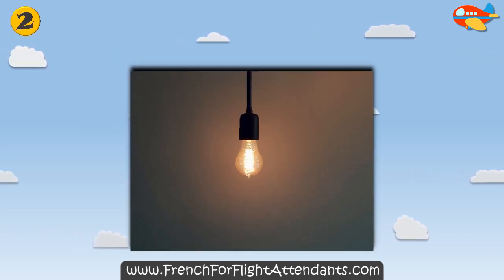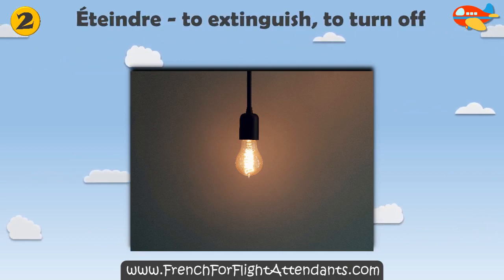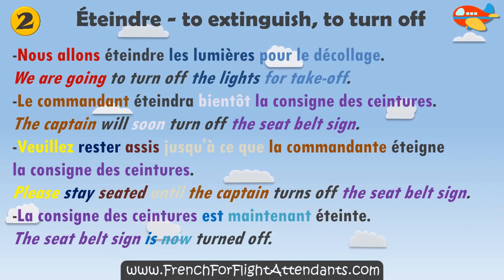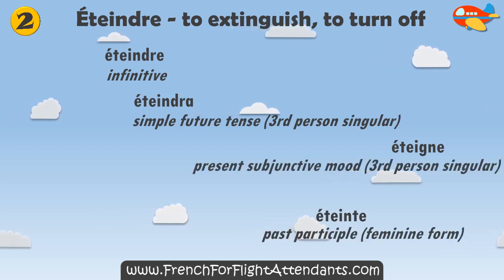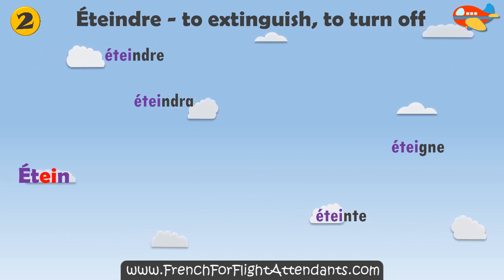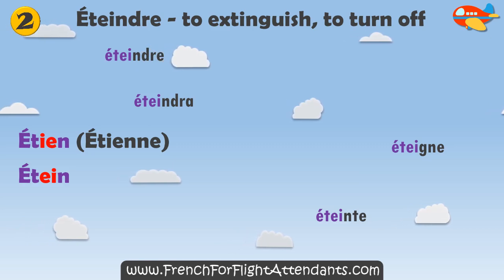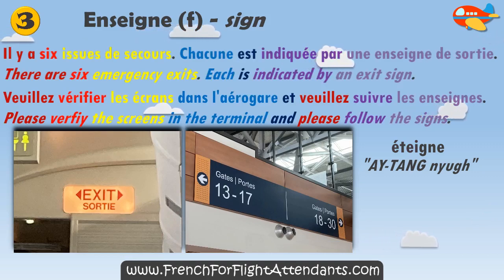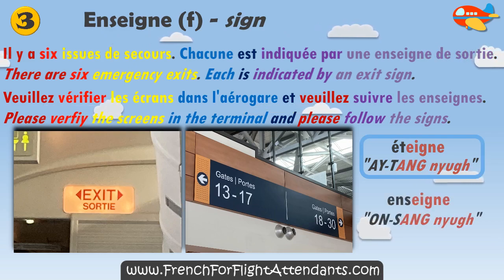Flight attendant announcements - 3 commonly mispronounced French words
Flight Attendant French Phrases [Lesson 17]

Flight attendants in Canada are required to make announcements in French on every flight. Here are three mispronounced French words we often hear in flight attendant announcements.
Canadian French for Flight Attendants
The French course designed for current and aspiring Flight Attendants

All 6 modules now available!

Module 1: Introductory French
Module 2: Airline French tests for aspiring flight attendants
Module 3: French for flight attendants on the job-Basics
Module 4: French for flight attendants on the job-Extended
Module 5: French for flight attendants on the job-Advanced
Module 6: Airline French tests for working flight attendants